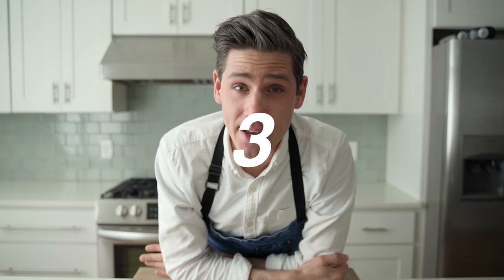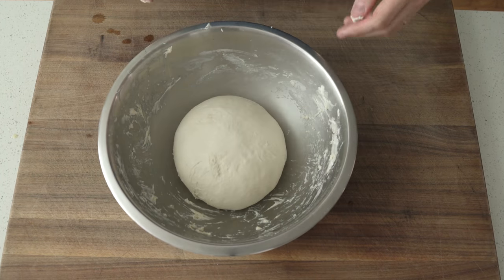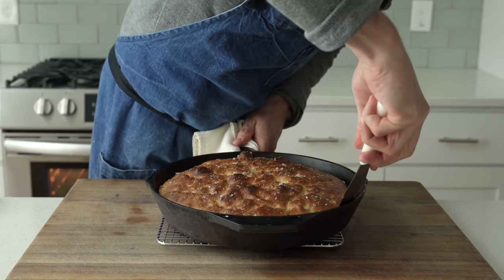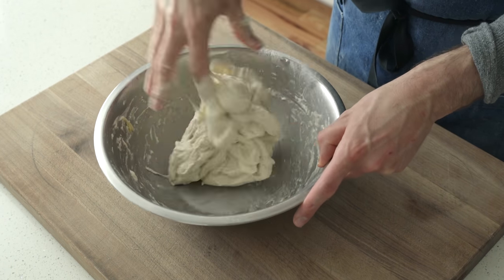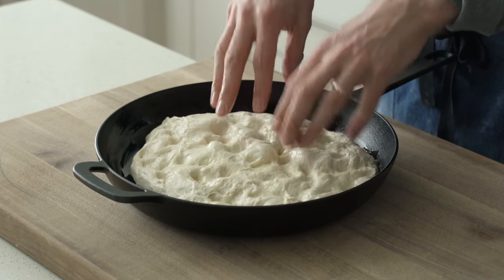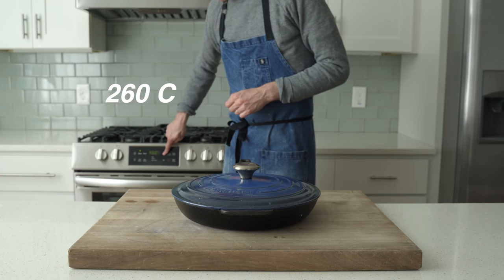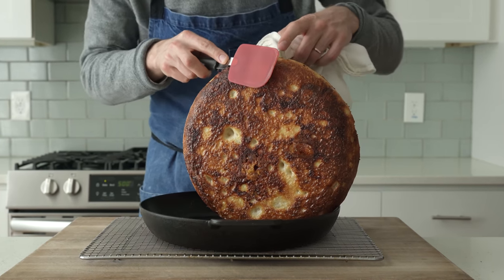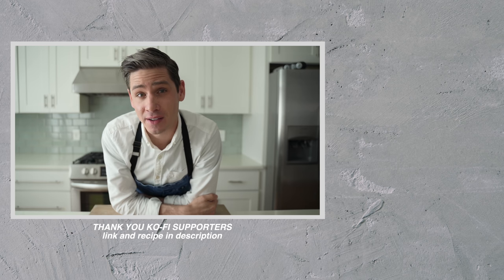CAST IRON FOCACCIA 3 Ways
Cast iron focaccia is one of those breads that almost seems too easy. For this video, I've used the same dough formula to make focaccia 3 ways. One super easy method that only takes two hours start to finish. One pro version that takes 24 hours, but is SO worth the extra time and process. And finally, a third bread with cheese in it because I'm a living breathing human and it tastes really really good. Enjoy.

**MY GEAR**
BOOS BLOCK CUTTING BOARD
BREAD KNIFE
PLASTIC DOUGH CARD
ESCALI DIGITAL SCALE
INSTANT READ THERMOMETER
MY CAST IRON (not a joke. i use this often and really like it)
LODGE CAST IRON SKILLET (also recommended)
MY FAV STAINLESS BOWL
DELI CONTAINERS

RECIPE:

2 HOUR
 •360g or 1.5c water 86F/ 30C
 •4g or 1 1/4 tsp instant yeast
 •25g or 1 3/4 TBSP olive oil + additional 1/4c+ for oiling pan
 •10g or 2 1/3tsp  sugar
 •450g or 3.5c bread flour (12.7% protein)
 •12g or 2 tsp salt

Measure water, yeast, olive oil, sugar, flour, salt into medium bowl. stir to combine. Once stirred. wet your hand & continue to mix 2-3 minutes. Cover & let rise 15 minutes.

After that 15 mins, build strength by pulling up sides of dough & folding over 4-5 times then use the slap & fold method to round dough into a ball as shown @ 1:22

Oil 12" cast iron pan with about 1/4c olive oil. place dough into cast iron and oil the top of the dough. use fingertips to dimple dough & spread out into pan. cover & allow to rise 45 mins. dimple the dough once more, cover & let sit for 45 mins. sprinkle with flaky salt & bake in a 500F / 260C for 15-18min.

24 HOUR
 •360g or 1.5c  86f/30c water + additional 20g
 •10g 2 1/3tsp sugar
 •25g or 1 3/4 TBSP olive oil + 1/4c+ to oil pan
 •450g or 3.5c bread flour (12.7% protein)
 •4g or 1 1/4 tsp yeast
 •12g or 2tsp salt

Measure 360g water, sugar, olive oil, and flour into a medium bowl. stir to combine. Finish mixing with a wet hand. cover and let rise for 30 min. After 30 min, add 20g water, yeast, and salt and mix with a very wet hand. cover and ferment at room temp for 30 min then do a strength building fold and slap and fold as shown at 5:06. Cover and let rise for 30 more minutes. Complete a second strength building fold and slap and fold. Cover and allow to ferment in the fridge for 4-24 hours.

Load dough into a 12" cast iron oiled with about 1/4c olive oil. Use oiled finger tips to dimple the dough and stretch it out into the pan. Cover and let proof for 1 hour 15min. Next, drizzle top of the dough generously with olive oil, then dimple with your fingertips. Cover and let proof once more for 1 hour.
Liberally salt with flaky salt then bake in 500F / 260C oven for 15-18min.

CHEESY:
 •175g or 6oz aged white cheddar, cut into 1/2" cubes
 •360g or 1.5c  86f/30c water + additional 20g
 •10g 2 1/3tsp sugar
 •25g or 1 3/4 TBSP olive oil + 1/4c+ to oil pan
 •450g or 3.5c bread flour (12.7% protein)
 •4g or 1 1/4 tsp yeast
 •12g or 2tsp salt
 •fried breadcrumbs (recipe below)

Measure 360g water, sugar, olive oil, and flour into a medium bowl. stir to combine. Finish mixing with wet hand. cover & let rise for 30 min. After 30 min, add 20g water, yeast, and salt and mix with a very wet hand. cover and ferment at room temp for 30 min then do a strength building fold and slap and fold as shown @ 5:06. Cover and let rise for 30 more minutes. Add cheese during the 2nd strength building fold as shown @9:27, then slap and fold to round dough into a taught ball & finish incorporating. Cover and allow to ferment in the fridge for 4-24 hours.

Load dough into a 12" cast iron oiled with about 1/4c olive oil. Use oiled finger tips to dimple dough & stretch it out into the pan. Cover & let proof for 1 hour 15min. Next, drizzle top of the dough generously with olive oil, & dimple with fingertips. Cover & let proof once more for 1 hour.

Liberally salt with flaky salt & bake in 500F / 260C oven for 15-18min.

FRIED BREADCRUMBS:
Heat a med saute pan over med high heat. Add 25-30g olive oil. When shimmering add 100-150g panko breadcrumbs, stir immediately & often. Fry until lightly golden brown, 60-90sec. Drain on paper towel